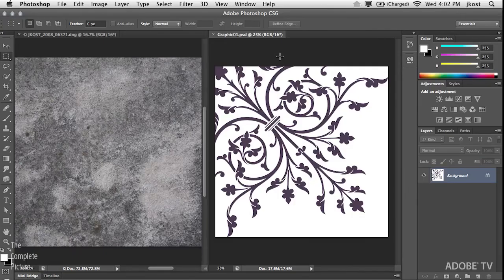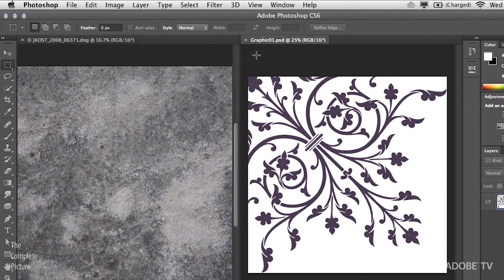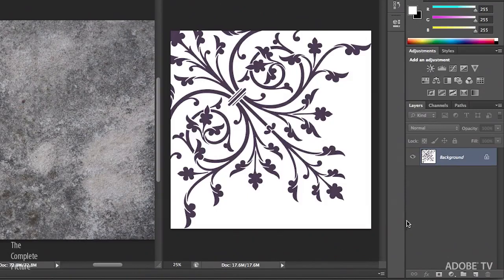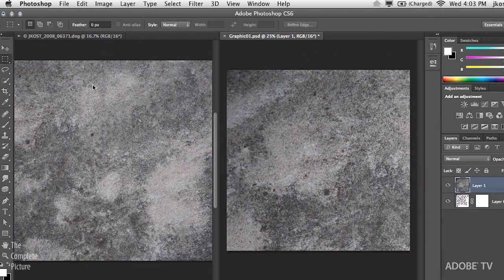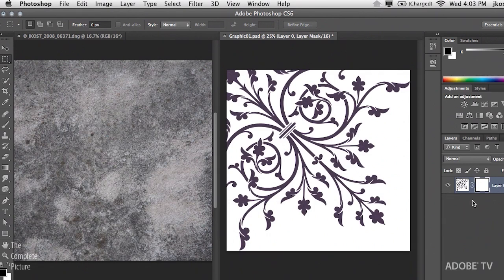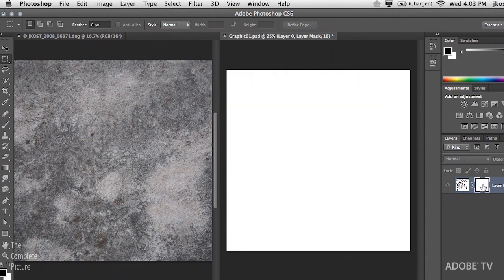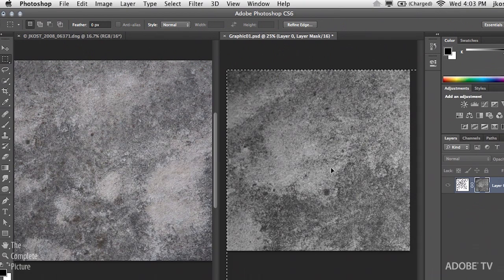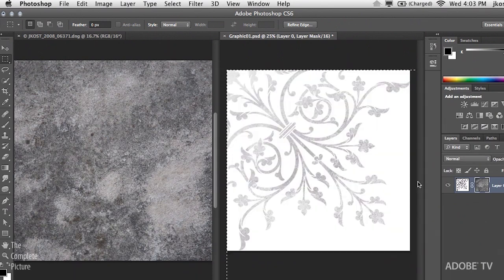How to Paste into a Layer Mask in Photoshop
In this Quick Tip, Julieanne reveals a simple technique to paste content directly into a layer mask in Photoshop.